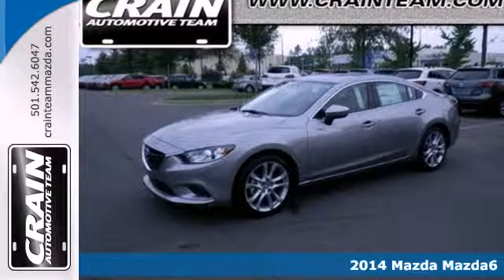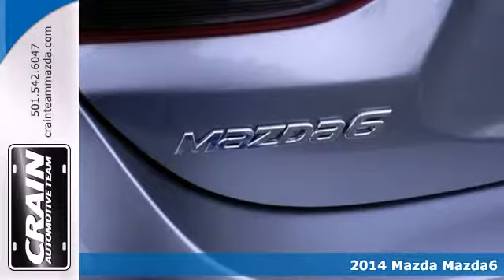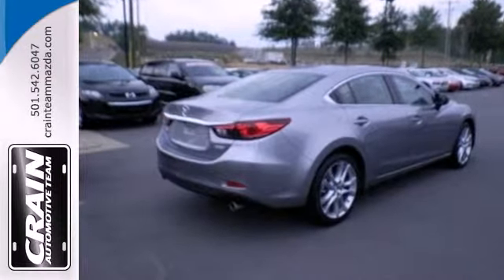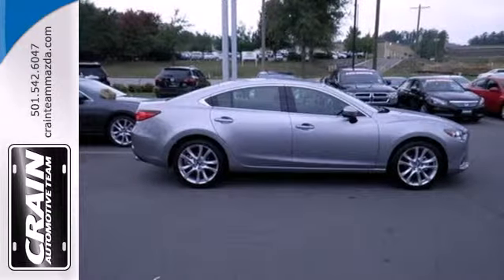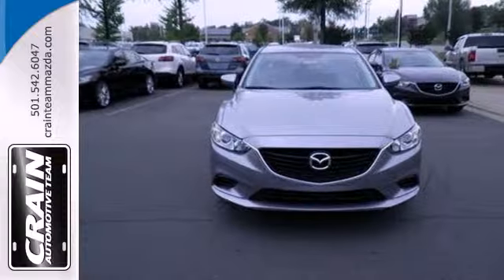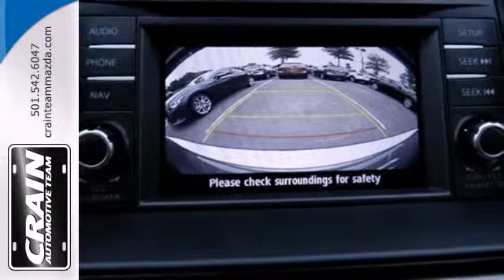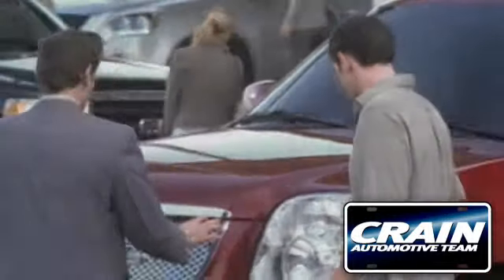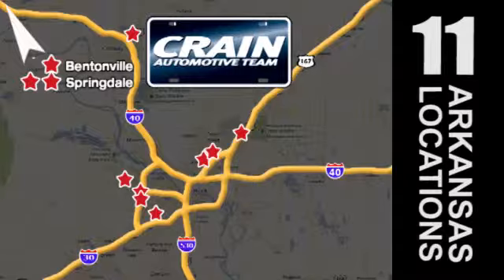2014 Mazda Mazda6 Little Rock AR Bryant, AR 4MA6700 - SOLD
Year: 2014
Make: Mazda
Model: Mazda6
Trim: Sedan
Engine: Regular Unleaded I-4
Transmission: Automatic
Color: Liquid Silver Metallic
Interior: Black
Stock #: 4MA6700

Address:
11715 Colonel Glenn Rd